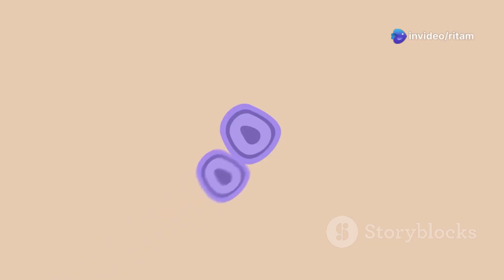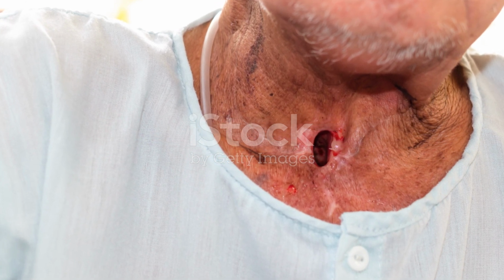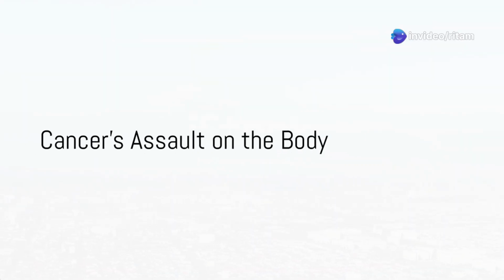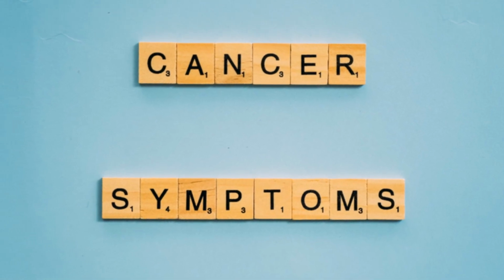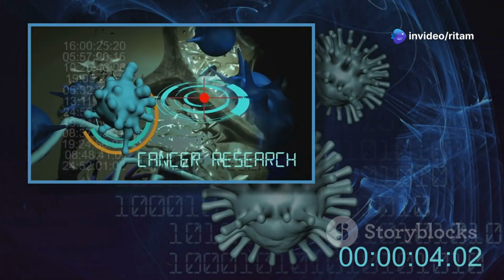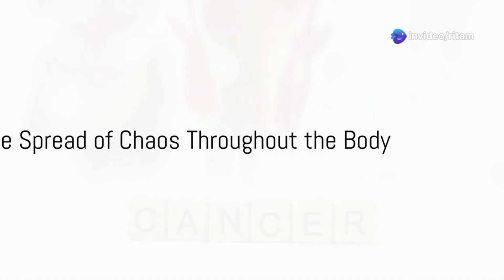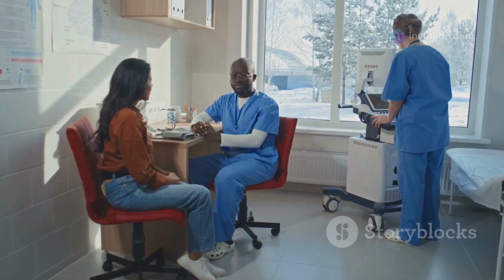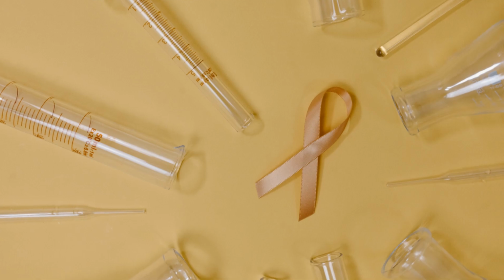How Cancer Cells Develop and Destroy the human body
This tells use about how cancer cells can kill the human body and what to do to if you get cancer